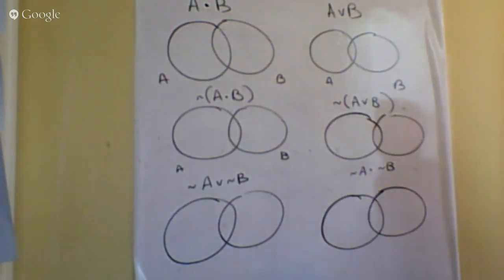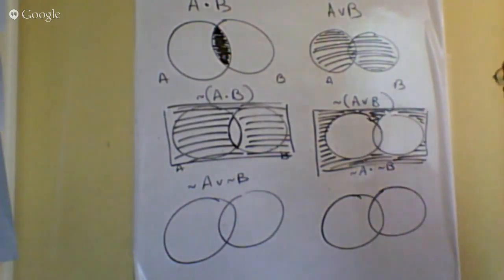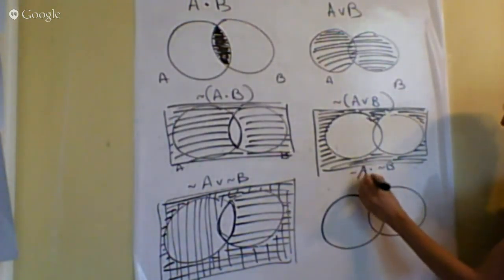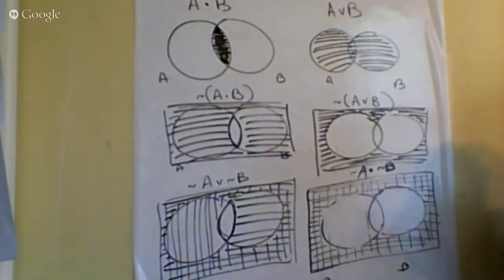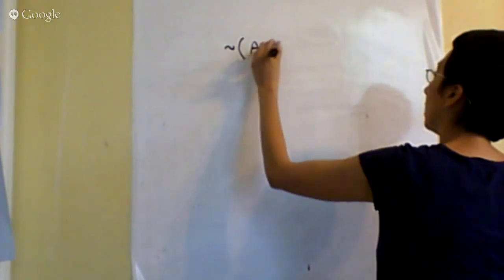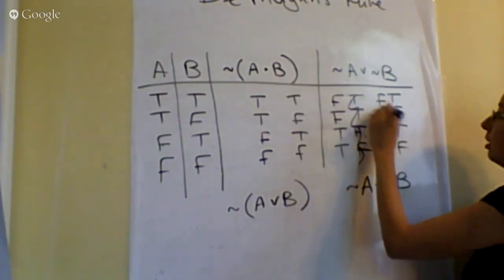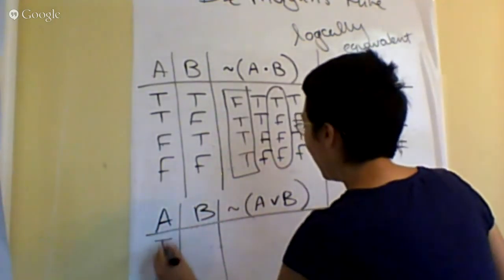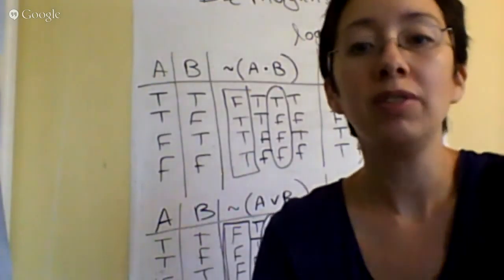De Morgan's Rule